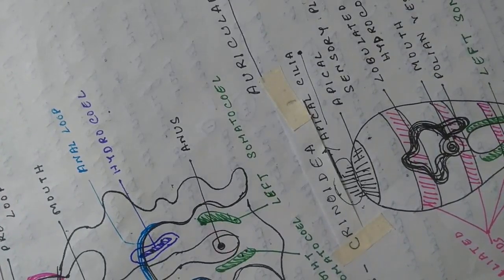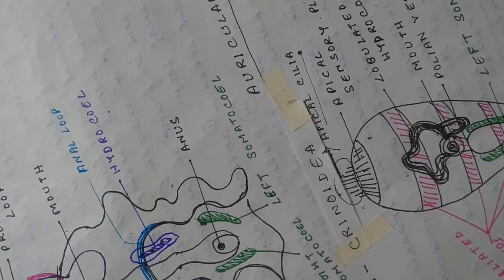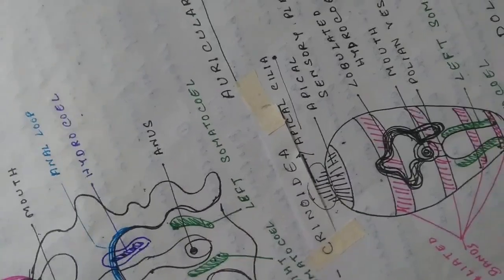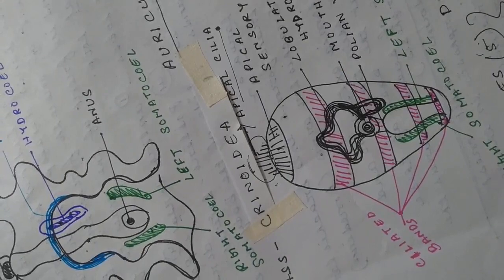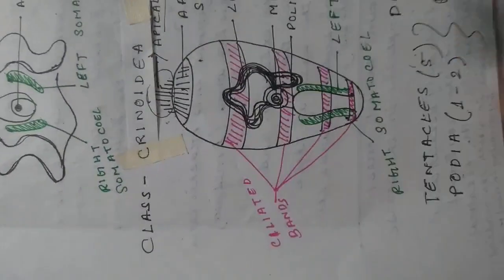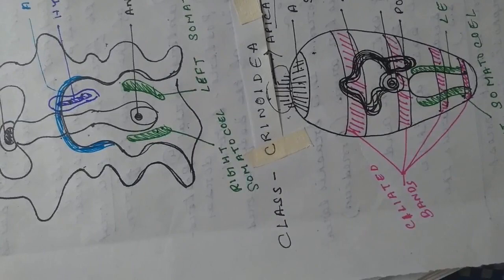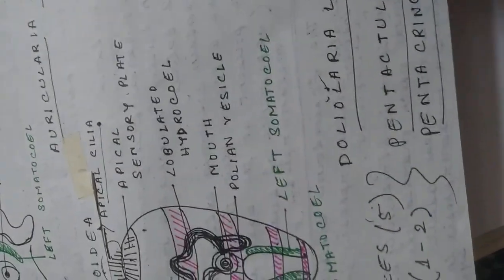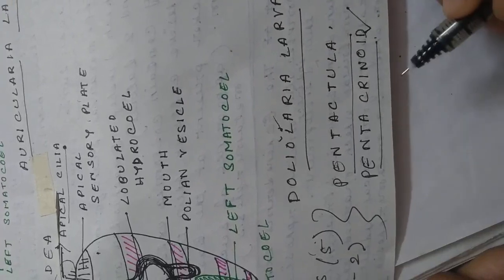Larval forms of Echinodermata